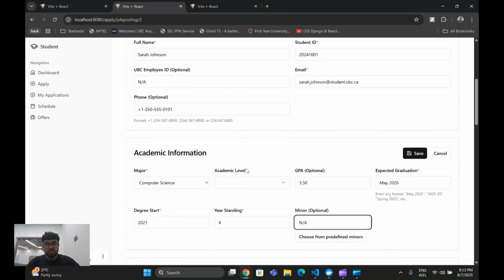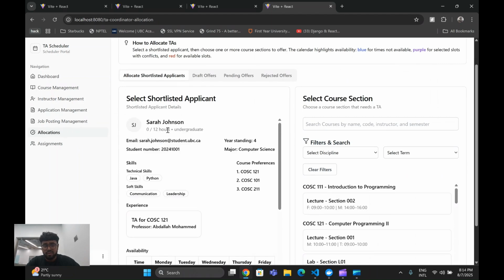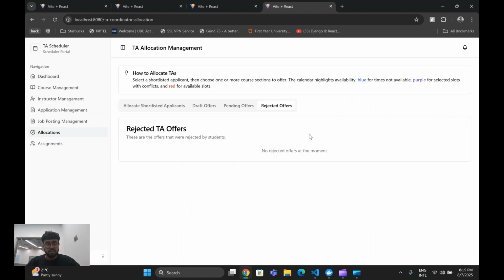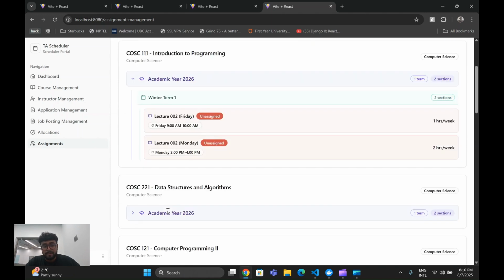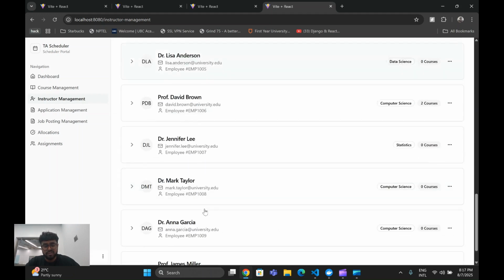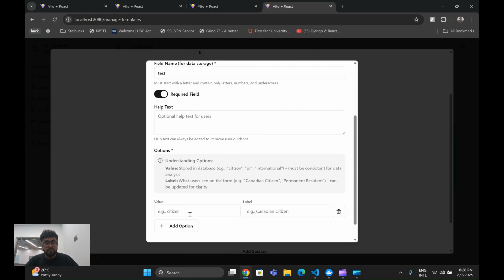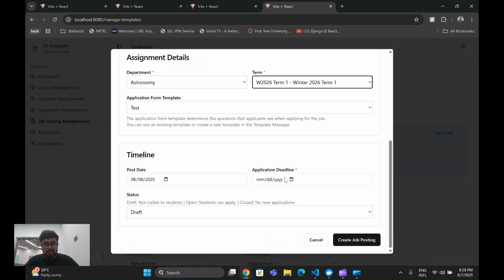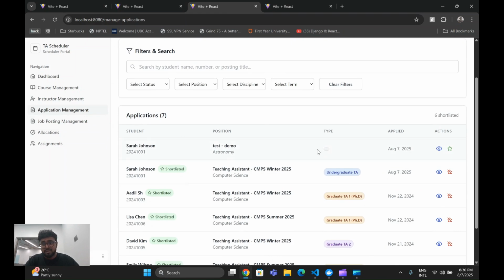Capstone Final Demo - Team 2